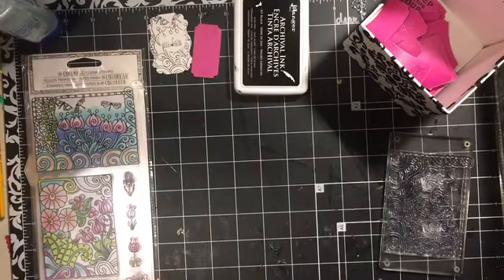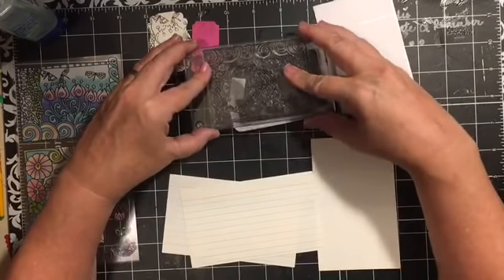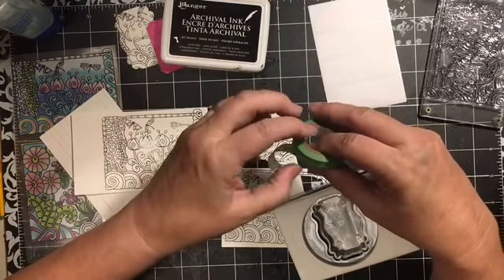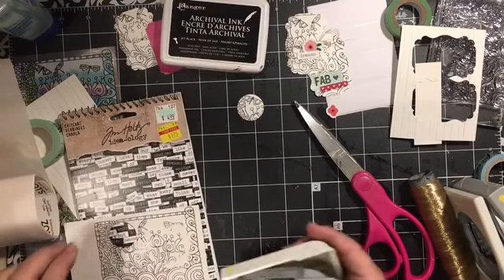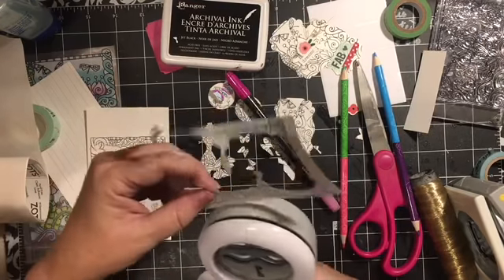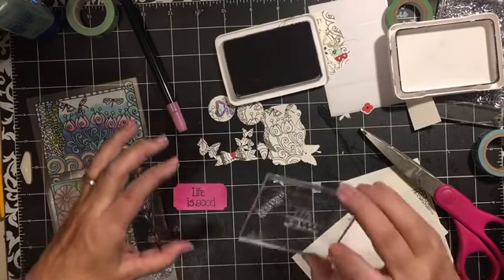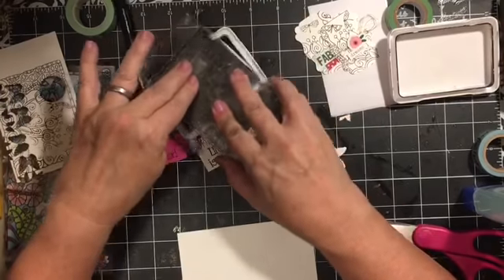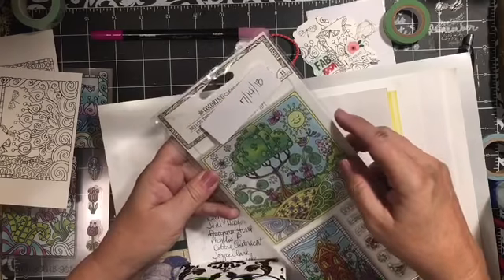Stampaway Saturday and Hampton art stamp from Dollar Tree giveaway 7 21 | dearjuliejulie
Stampaway Saturday includes a stamp tip or three and a giveaway...  thank you to those who have sponsored extra stamp sets so this fun can continue...  enjoy!!1  *julie...